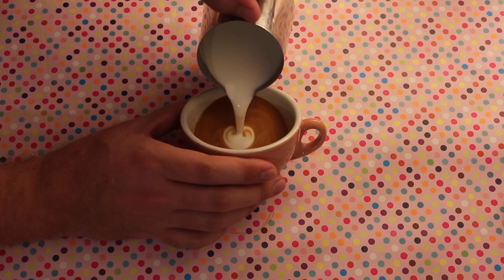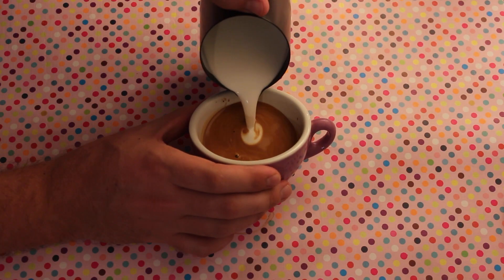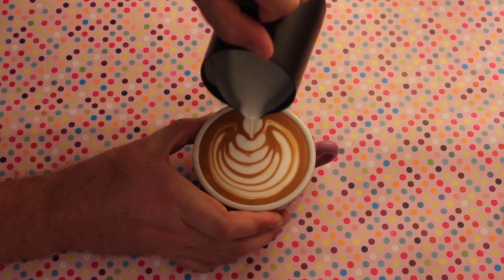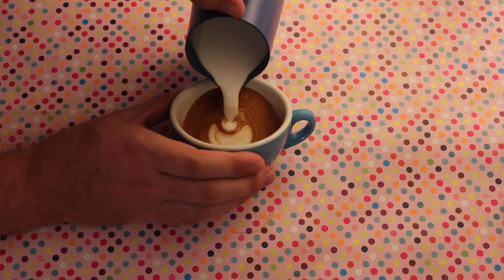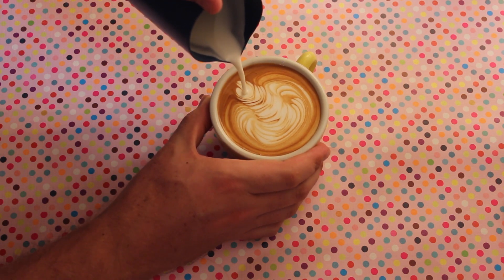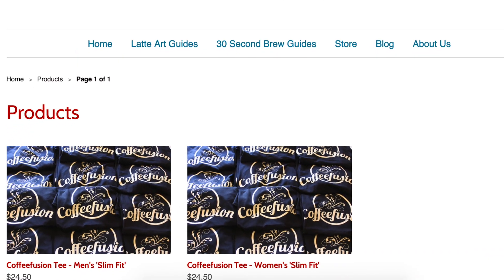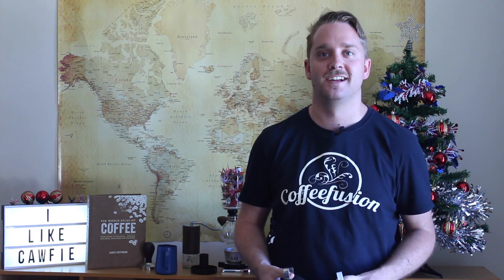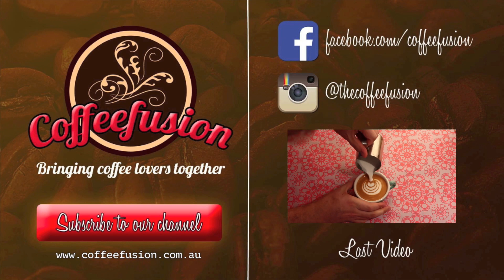Coffeefusion - Milk Jug Throwdown!